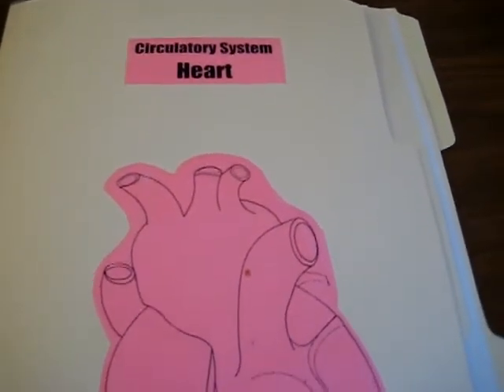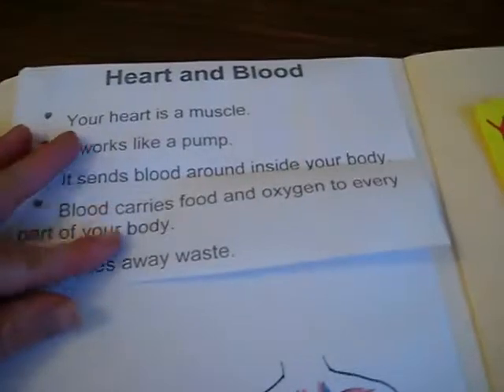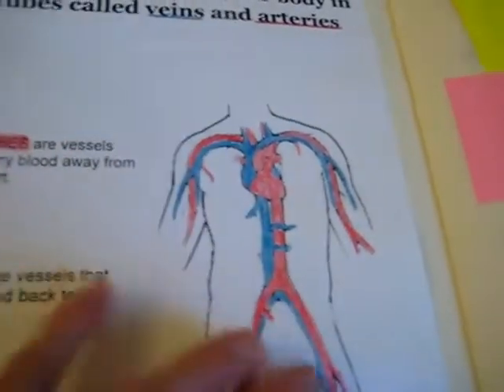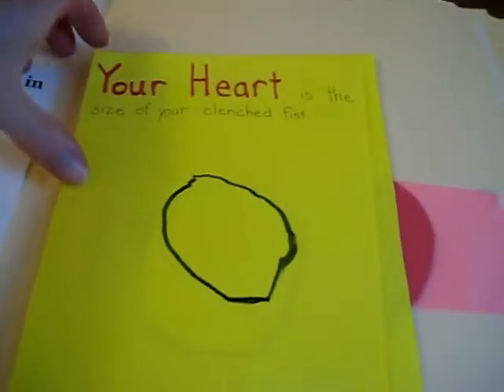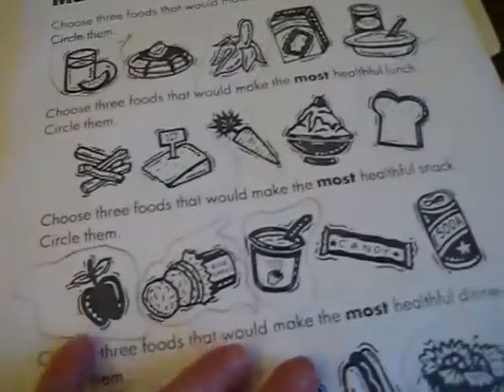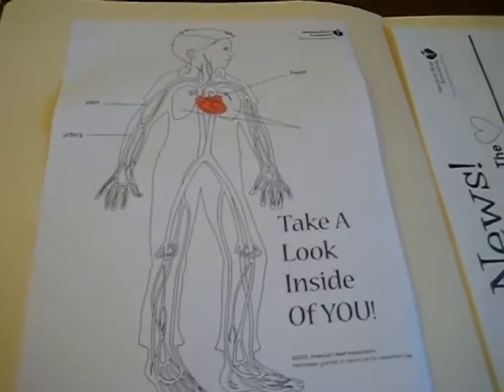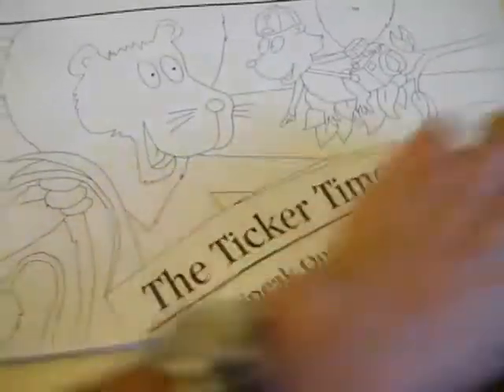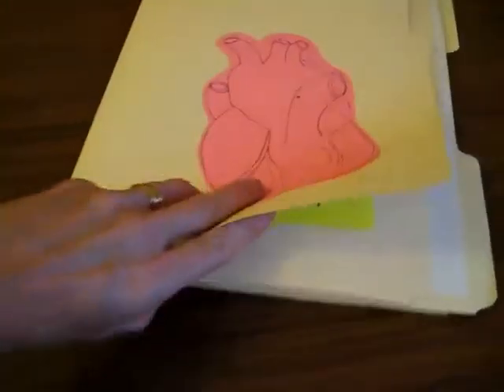Preschool - Science activities and ideas: Heart study "lap book" projects.